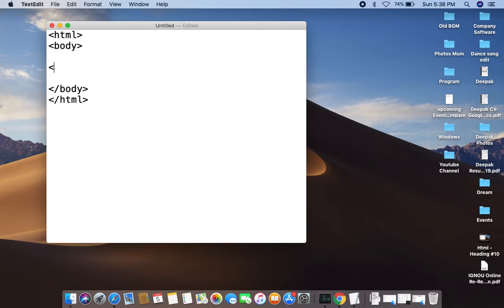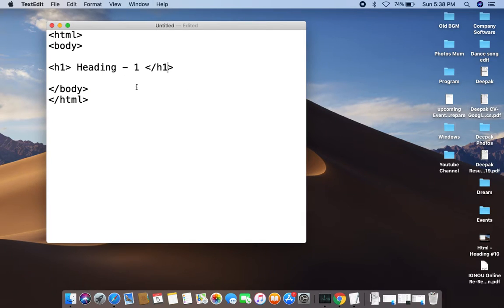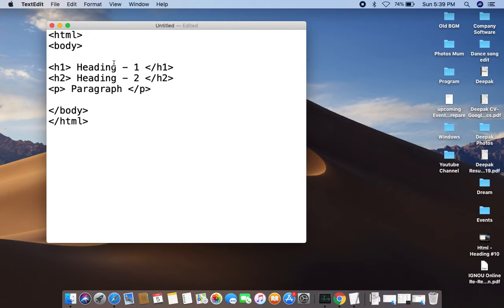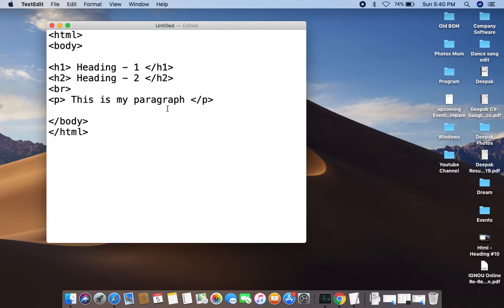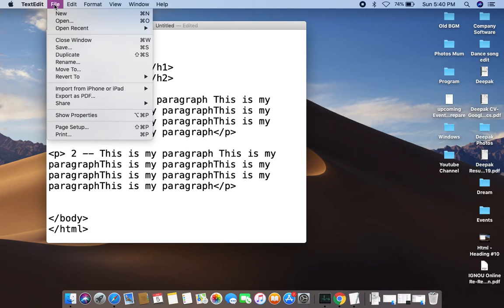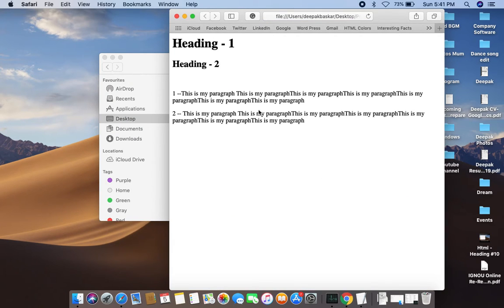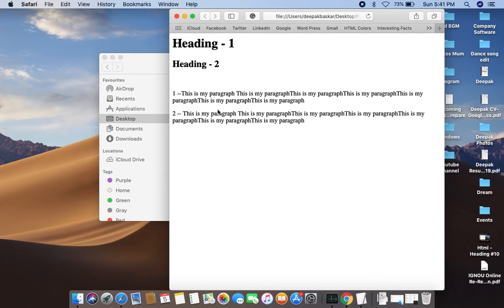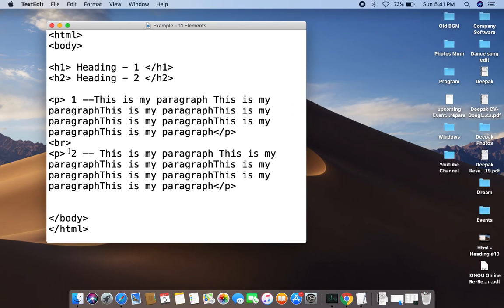HTML Elements #09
HTML Elements Learn Easily with me